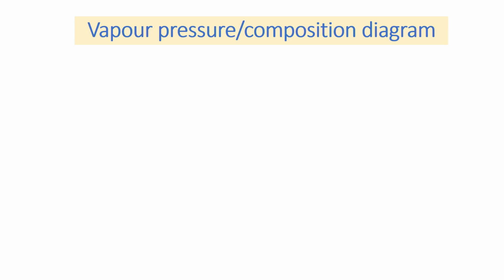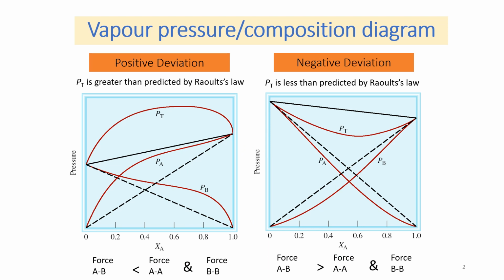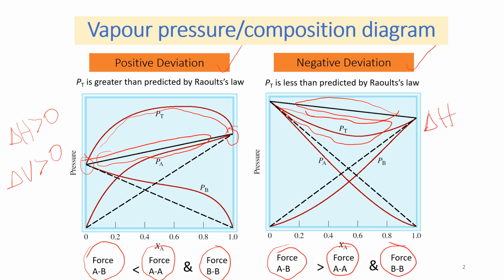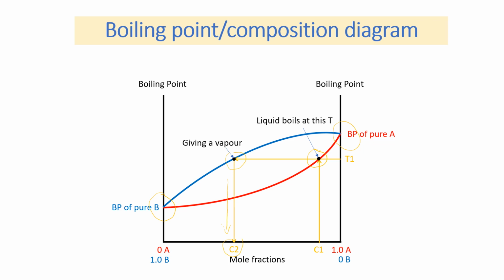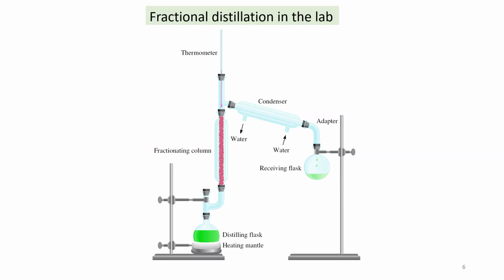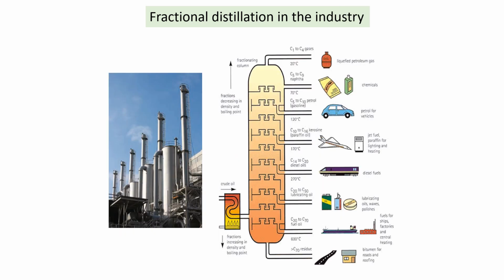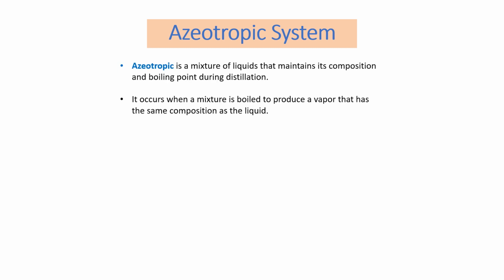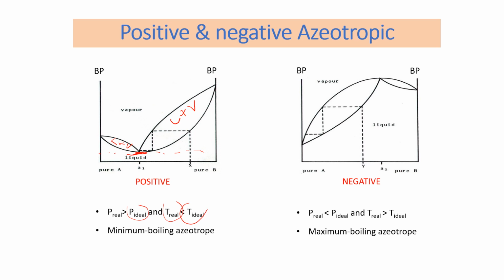Vapour pressure and boiling point composition, fractional distillation and azeotropic mixture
Vapour pressure and boiling point composition, fractional distillation in the lab and industry, and azeotropic mixture